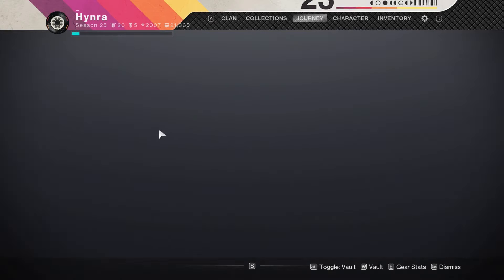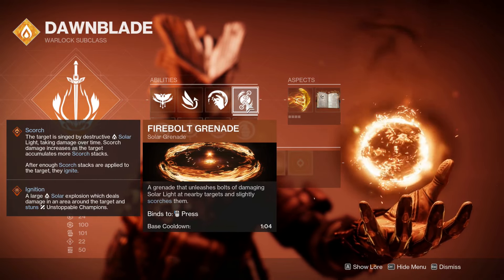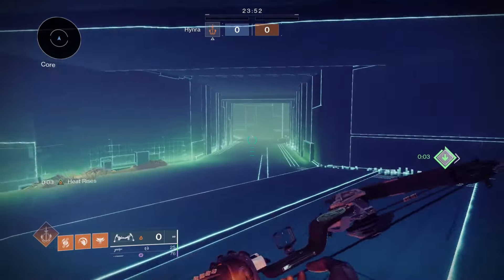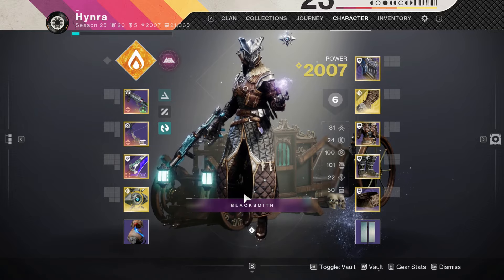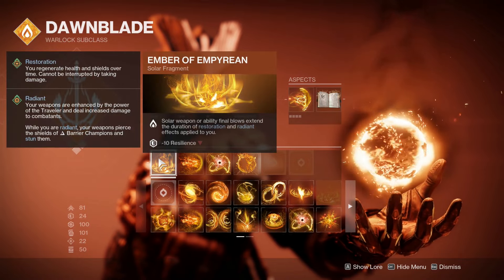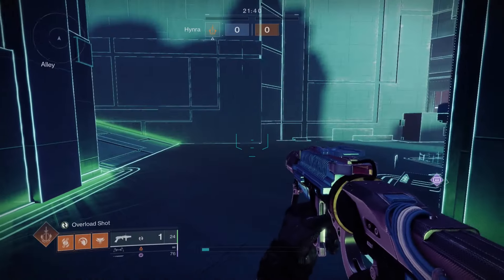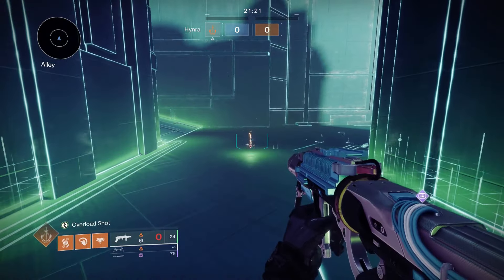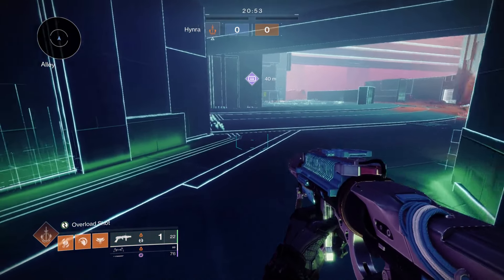Here's why I farmed for this specific perk on Ignition Code...